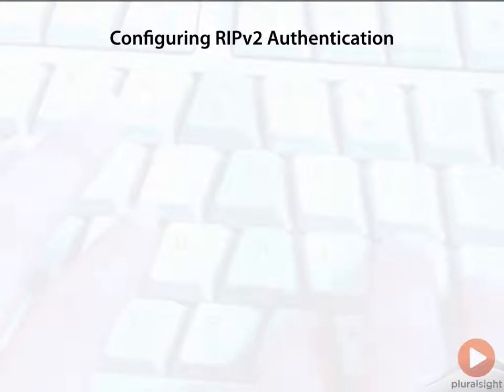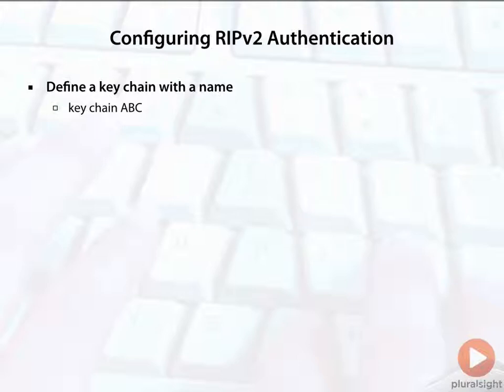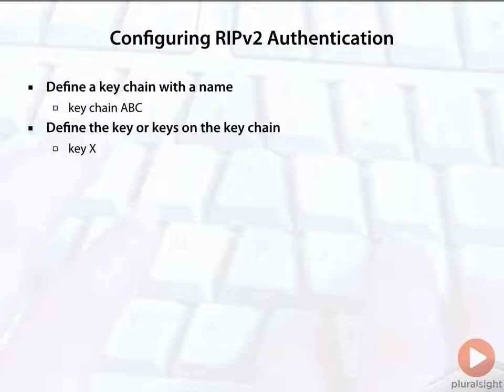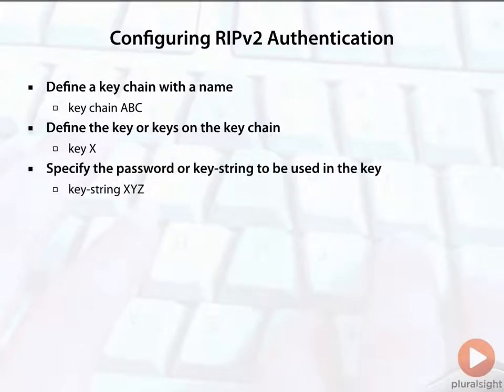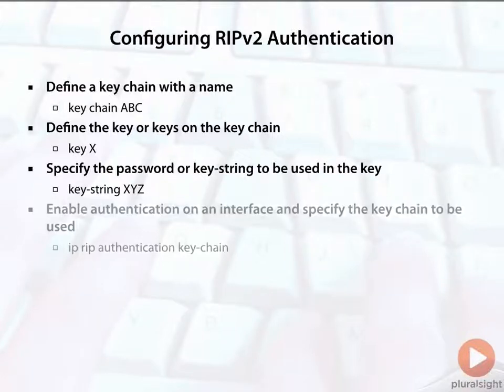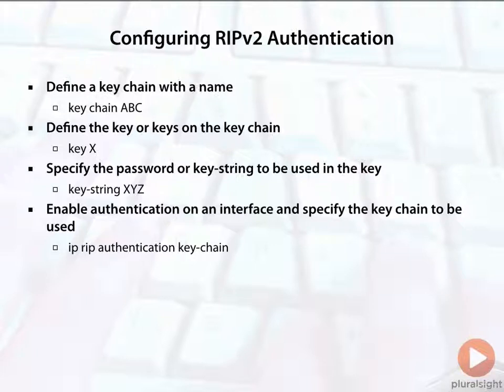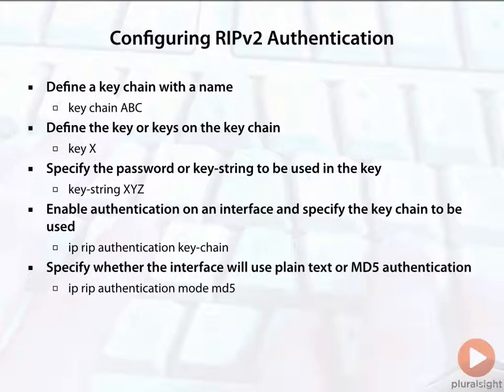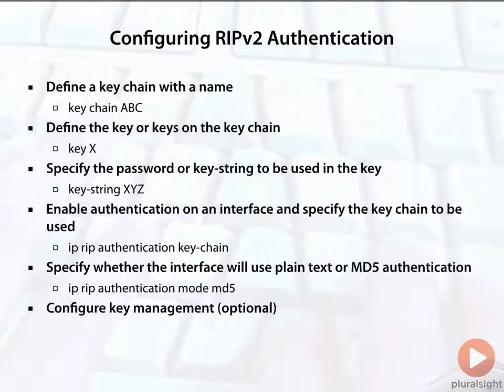Configuring RIPv2 Authentication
Basic Functions and Characteristics of RIPv2